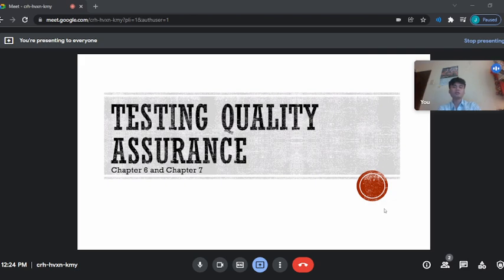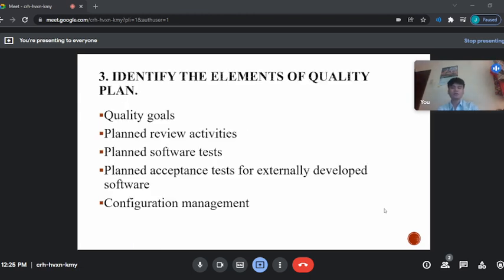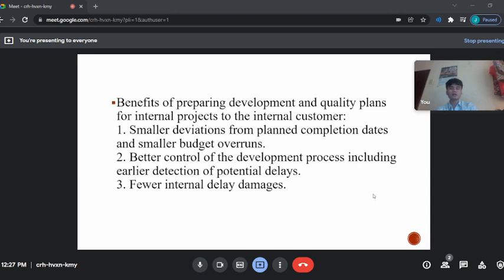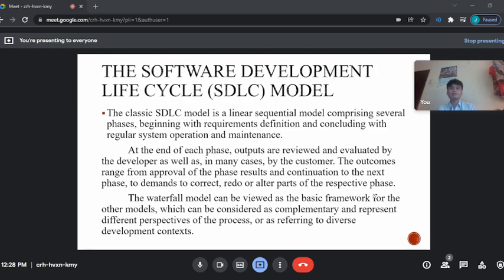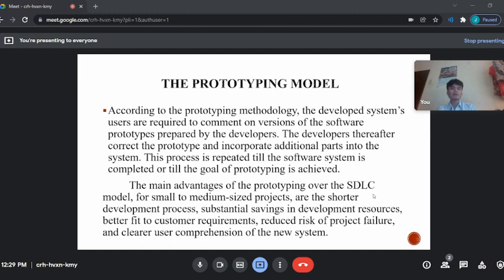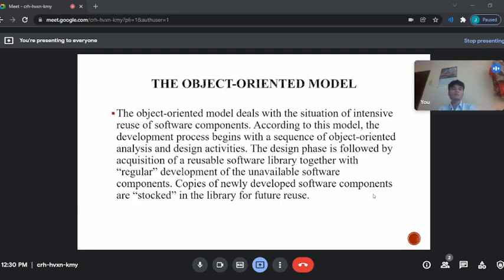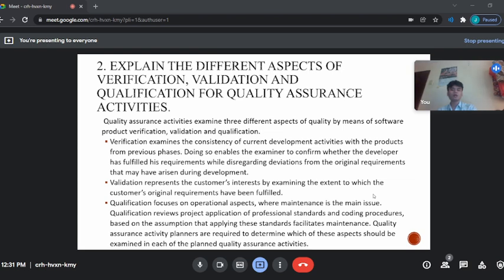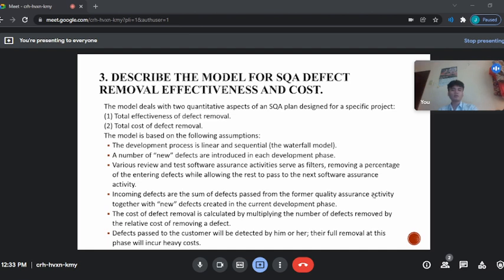TESTING AND QUALITY ASSURANCE CHAPTER 6 AND CHAPTER 7